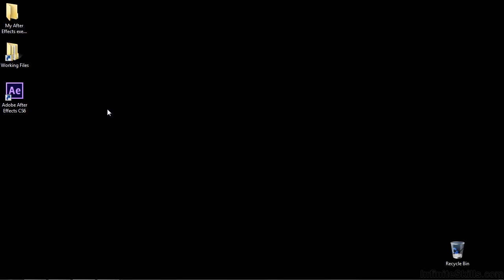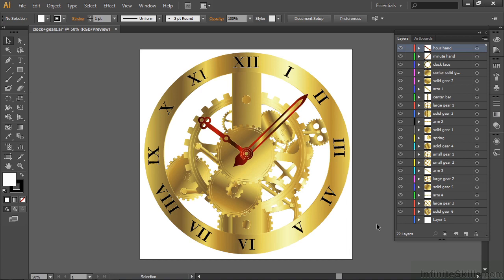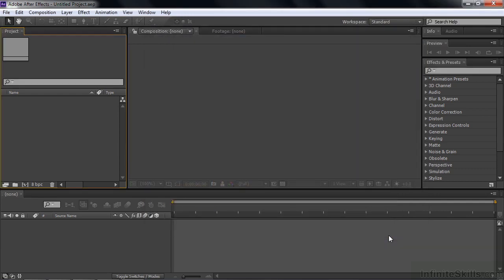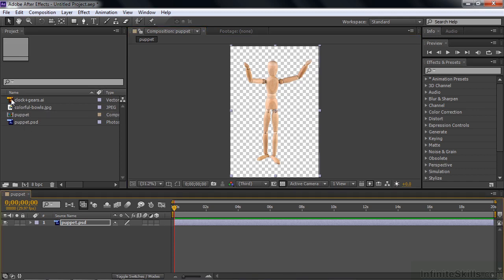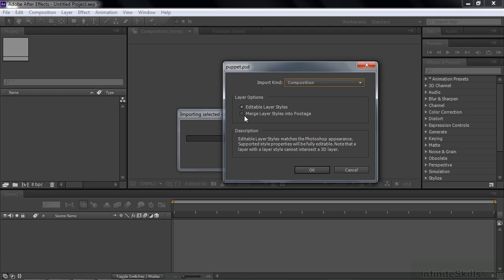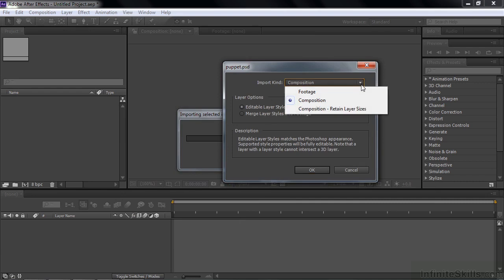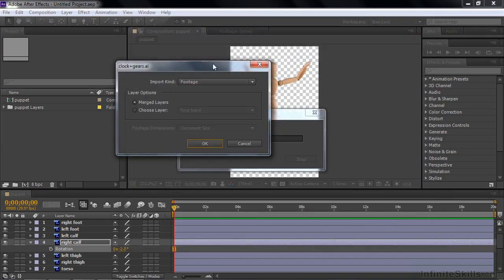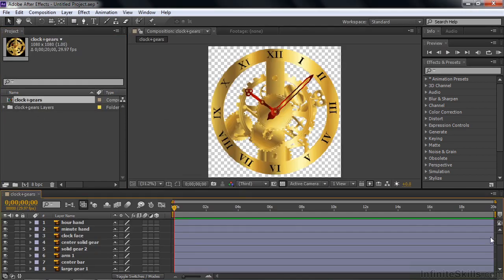Importing Layered Photoshop And Illustrator Files - Adobe After Effect Course